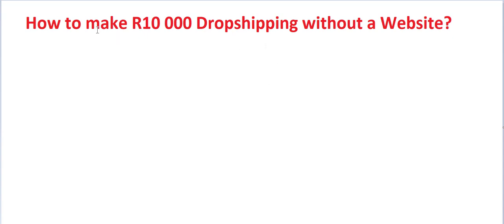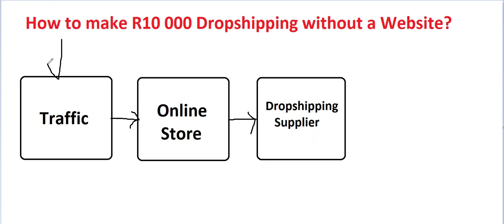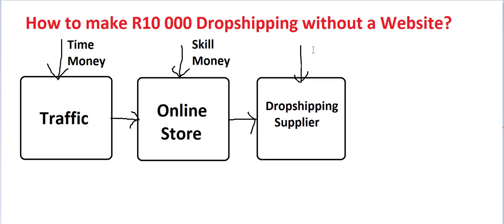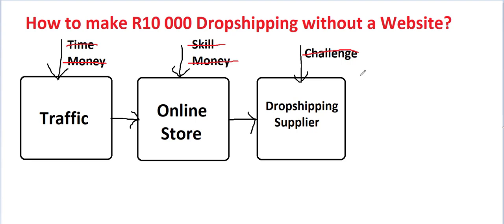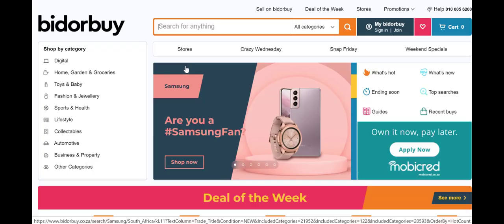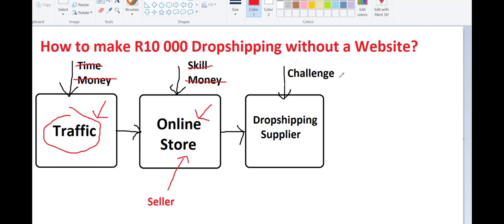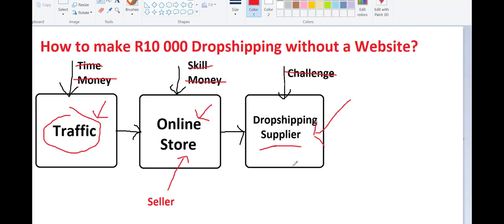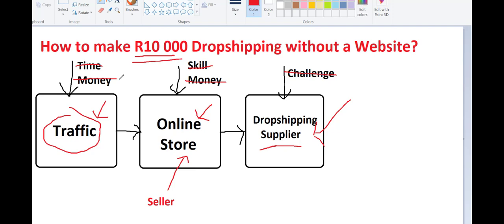How to Make R10 000 Drop shipping without a Website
You are going to learn how to make R10 000 Drop shipping in South Africa without a website and finding website visitors. You will be able to start and run a successful drop shipping store for FREE.

To start a successful drop shipping store you need website visitors, you need an online store and you need a drop shipping supplier. I am going to teach you how to find website visitors for FREE, and how to sell products without building an online store and how to get unlimited access to suppliers willing to dropship your products.
ABOUT
Keith Moletsane is a South African entrepreneur, eCommerce and digital growth consultant who empowers his audience through knowledge sharing. This is because I am an avid problem solver and researcher who is able to provide actionable steps forward for building and growing sustainable businesses within the digital space.
NEED HELP WITH COACHING:
► Book 1 on 1 Coaching session via ZOOM for only R485 per 45min session + get my bid or buy Course for FREE

I am not a financial advisors.  In order to make the best financial decision that suits your own needs, you must conduct your own research and seek the advice of a licensed financial advisor if necessary.  Know that all investments involve some form of risk and there is no guarantee that you will be successful in making, saving, or investing money; nor is there any guarantee that you won't experience any loss when investing.   Always remember to make smart decisions and do your own research!